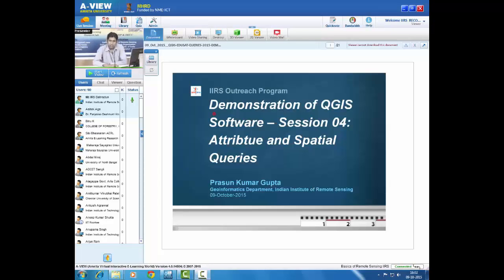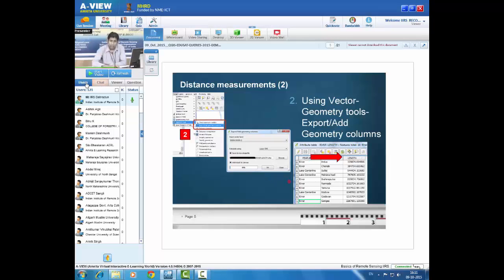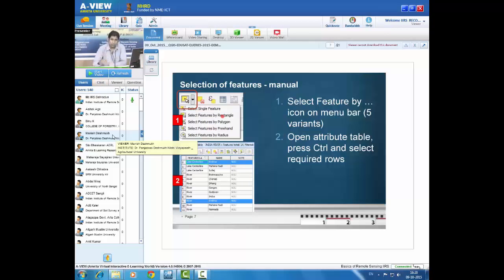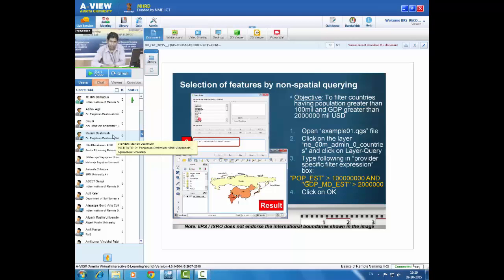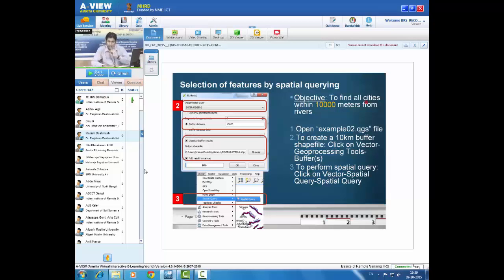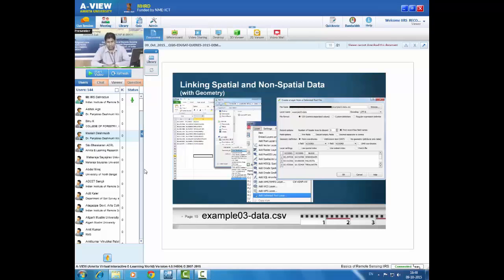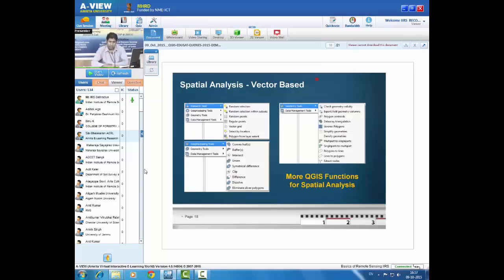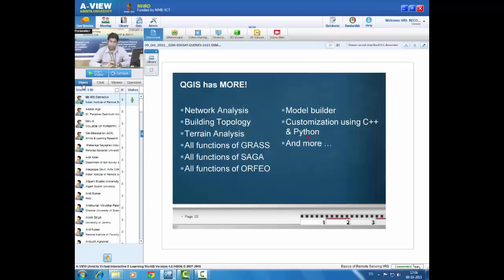s Demonstrations QGIS Software Session 4